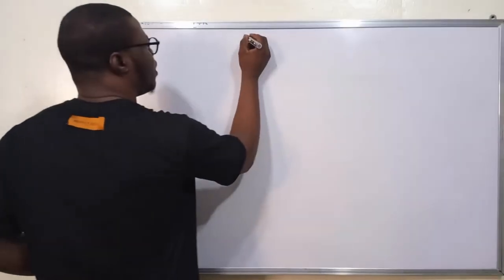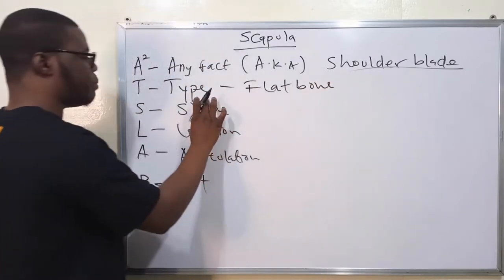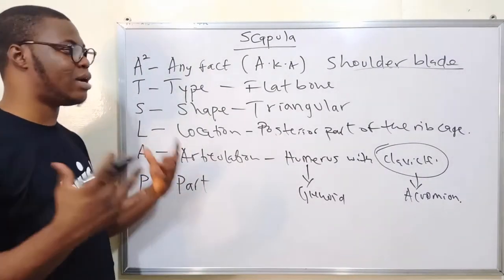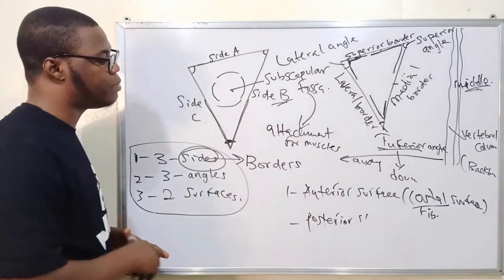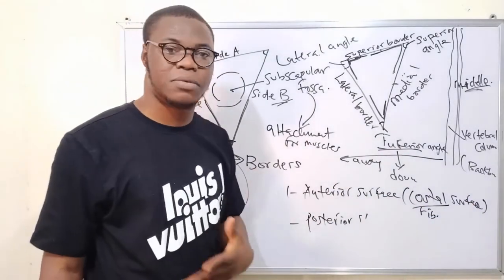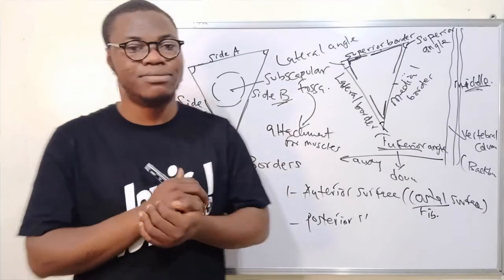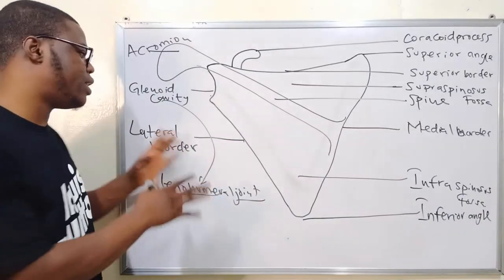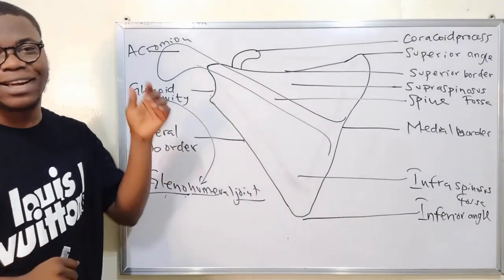Anatomy and Function of the Scapula - Human Anatomy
The scapula, commonly known as the shoulder blade, is a major bony component of the shoulder and functions to connect the upper extremity with the trunk of the body.

The scapula articulates with two other bones: laterally with the humerus at the glenoid cavity, and superiorly with the clavicle at the acromial process.

The scapula has two angles: the superior angle and inferior angle, and three borders: the medial border, the lateral border and the superior border - the shortest and thinnest. The scapula has several bony features, given its unique shape. On the anterior surface, there is the subscapular fossa - a broad concavity found on the ventral surface of the scapula. It serves as an attachment point for the subscapularis muscle.

In this video, you'll learn about:

 Definition of the scapula
 Articulation of the scapula
Angles of the scapula
Borders of the scapula
Bony features of the scapula